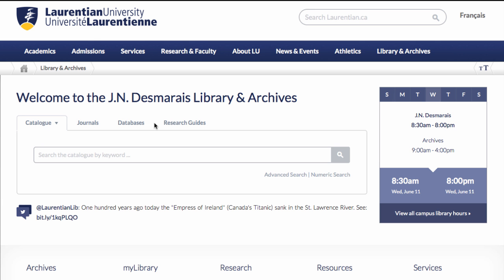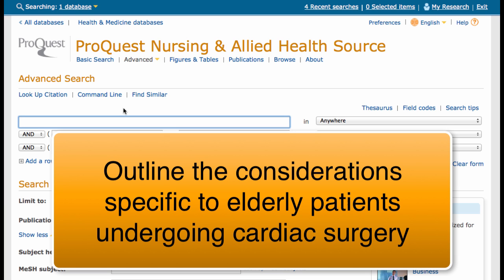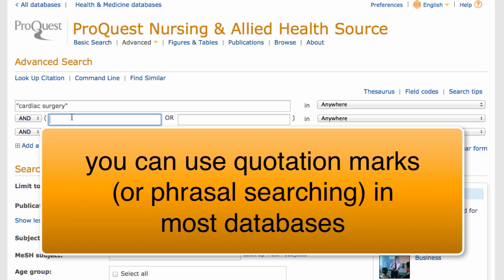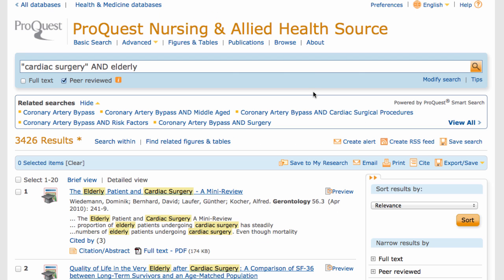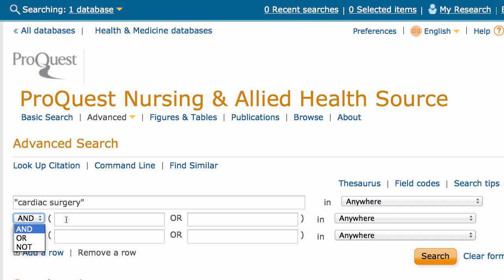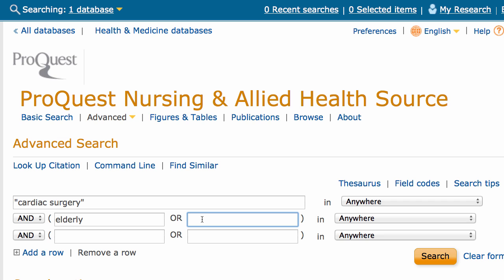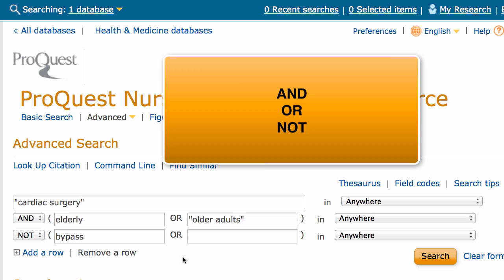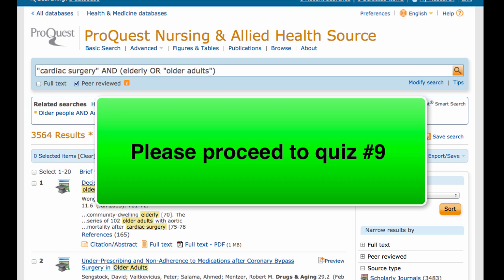database searching pt 2